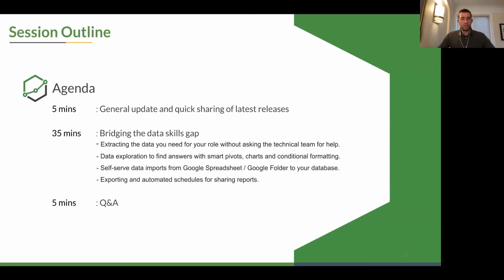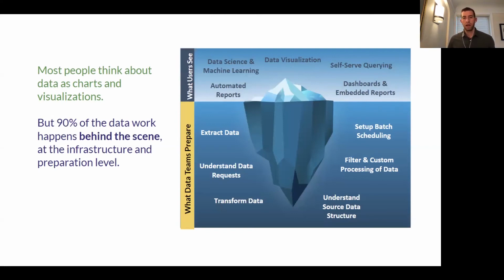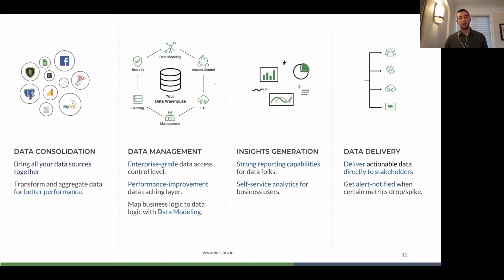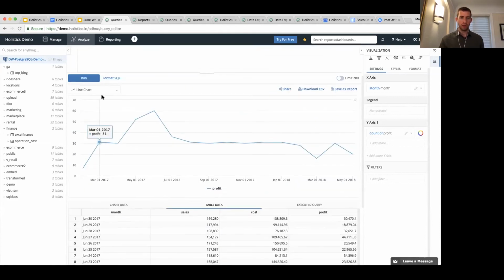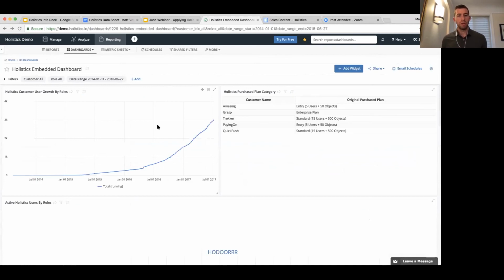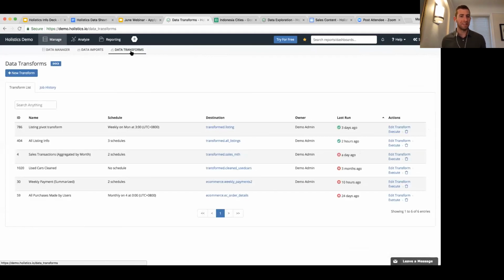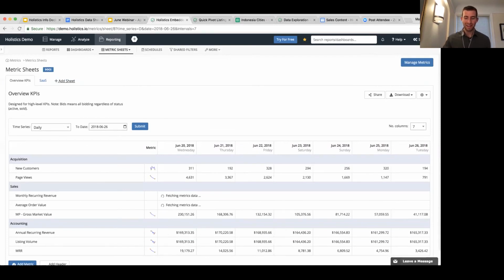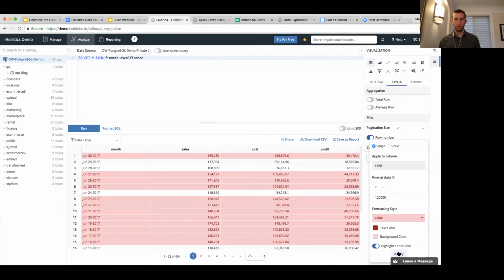Data Crash Course #2: Applying Holistics for business users - Bridging the data skills gap